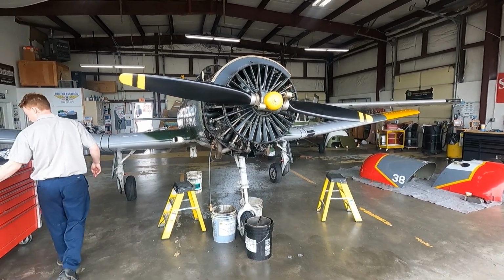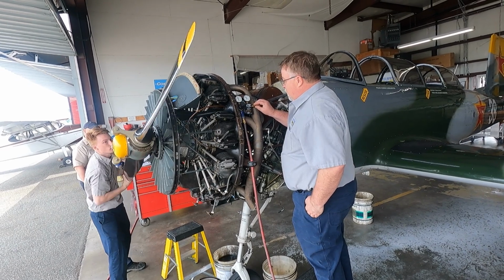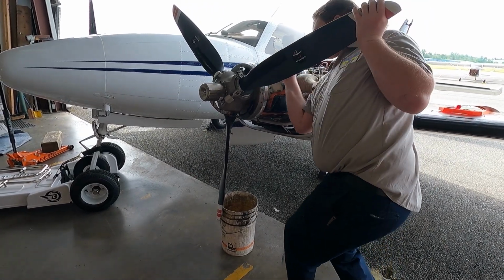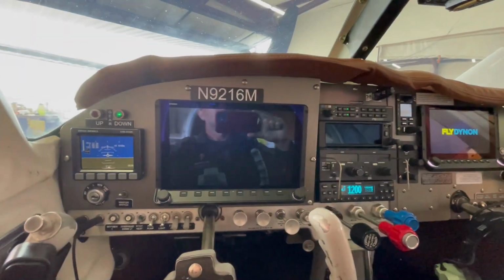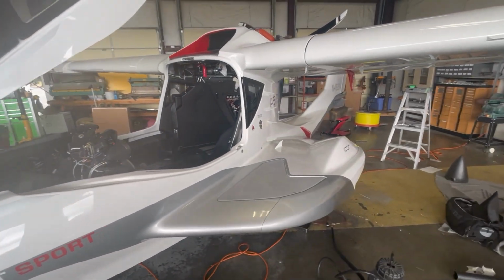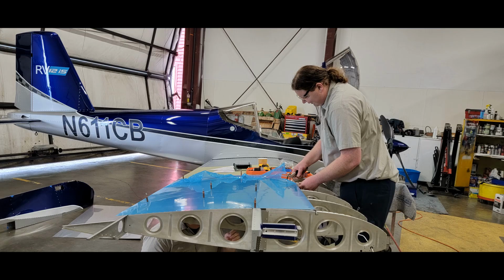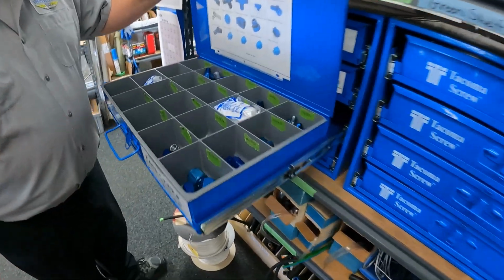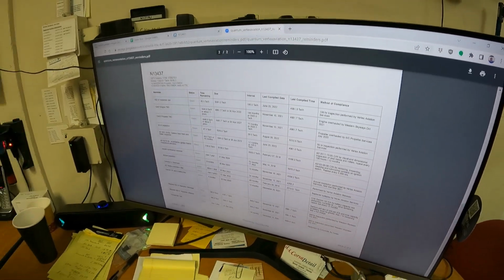Vertex Aviation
Vertex Aviation mechanic shop at Skagit airport WA